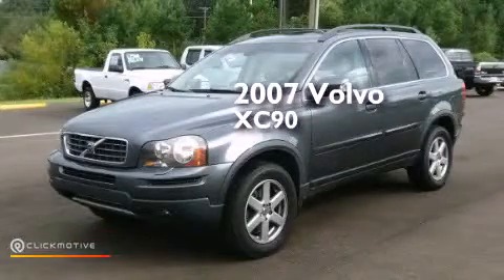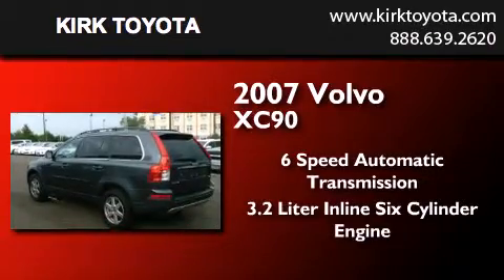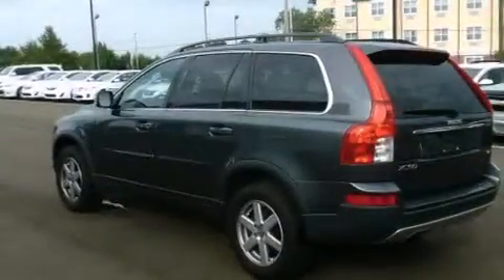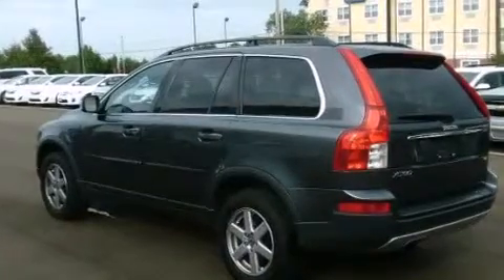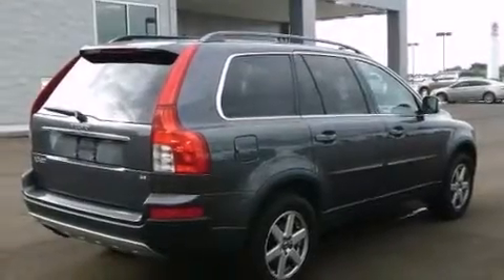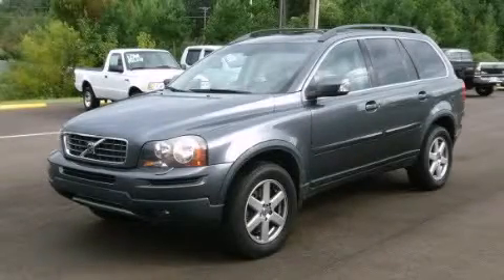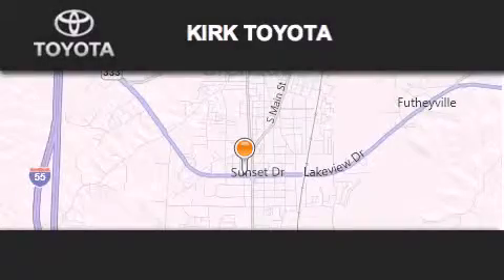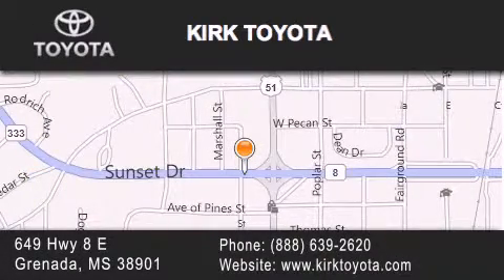Used 2007 Volvo XC90 Grenada MS 38901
We have been honored to serve the Grenada MS area , we promise that your experience at our dealership will exceed your expectations ! Year : 2007 Make : Volvo Model : XC90 Engine : Gas I6 3.2L/195 Trans . 8 East Grenada , MS 38901